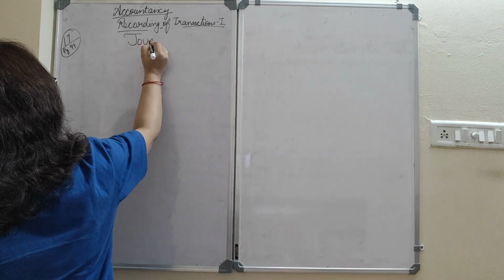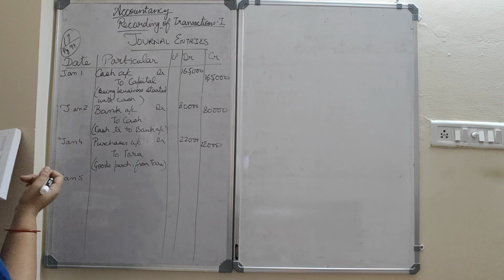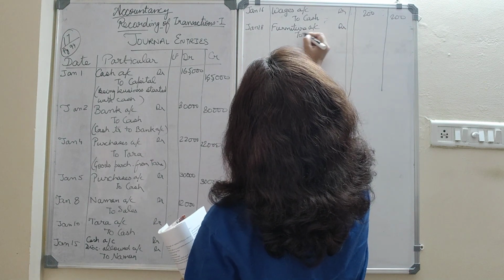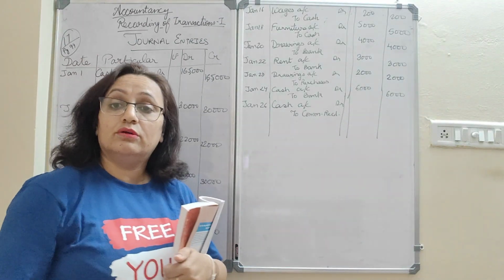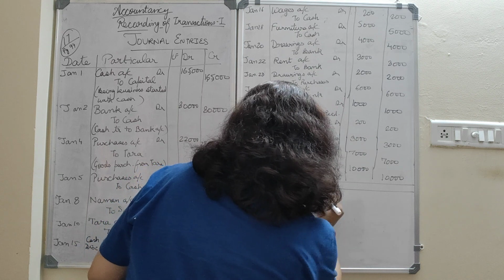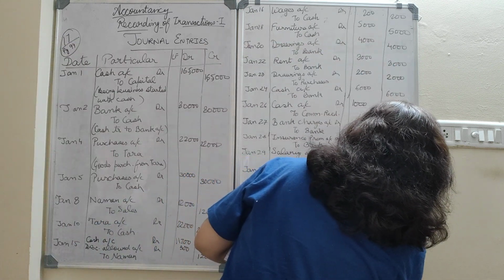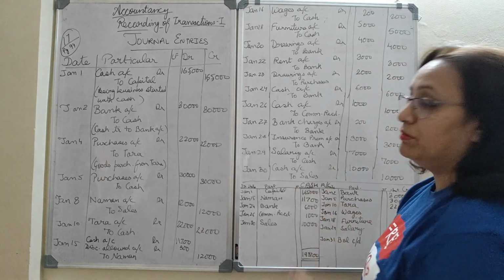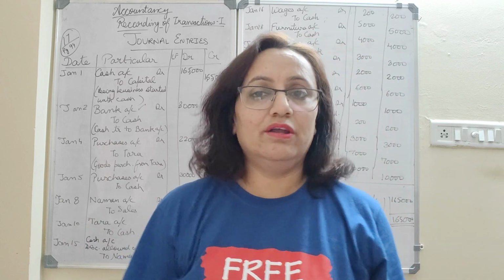Chapter 3, Recording of Transactions, Part 19, Grade 11, Question 17 solution, Accountancy